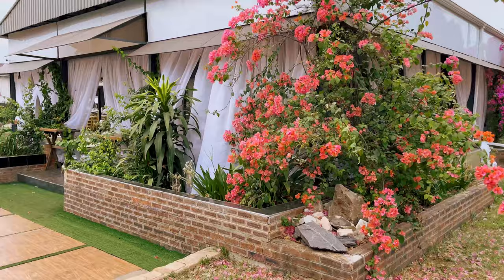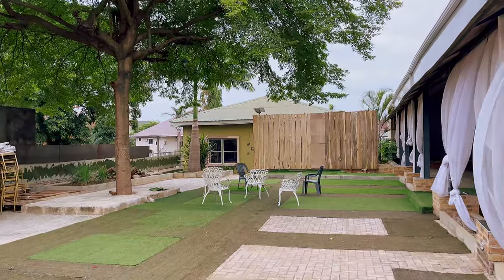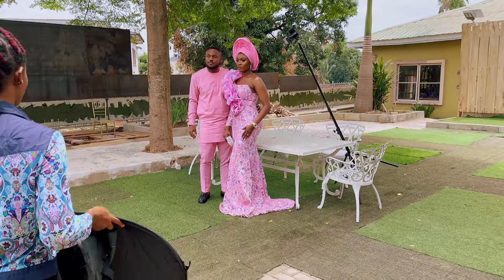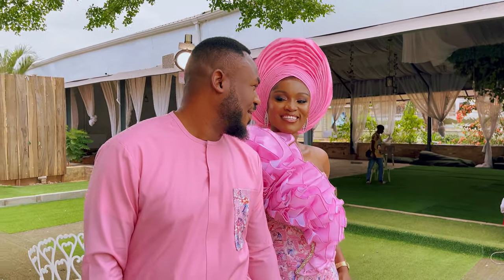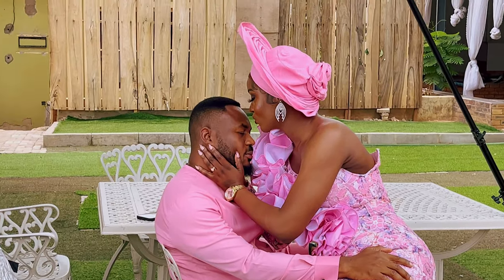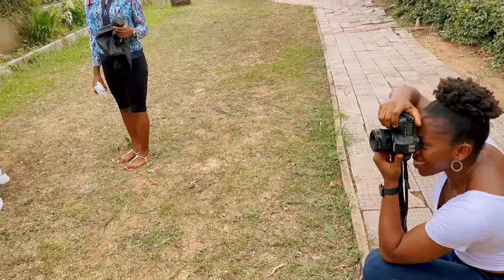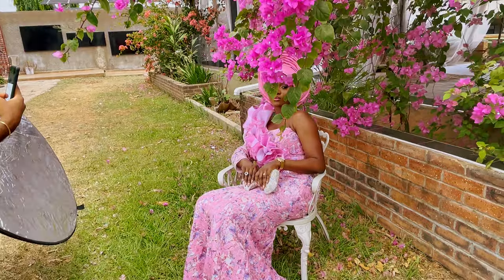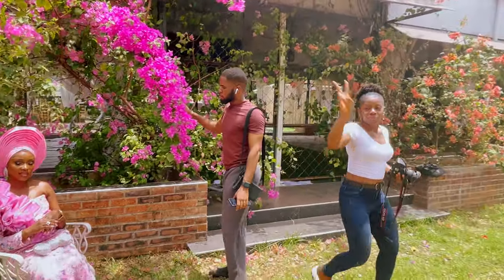How I Shot a Nigerian Wedding Introduction Using Natural Light| StyletitudebyAda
So my friend, Adaeze had her wedding introduction on the 2nd of April 2022 and she hired me for photography. I'll be showing you how I shot the images. Hope you guys will love this video.
Instagram handles of all the vendors:Makeup: @asaaofficial , Gele: @ttgele_ , Dress: @geraldino_afrik
My photography page onInstagram: @riyalityweddings , @riyalityphotography

1. MUSIC: Bloomer
2. Music: Blue Window